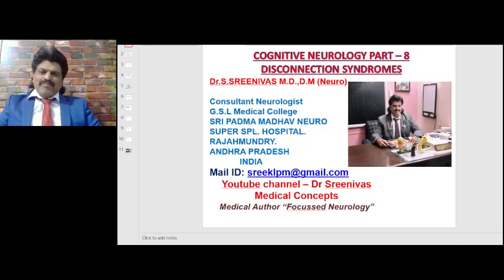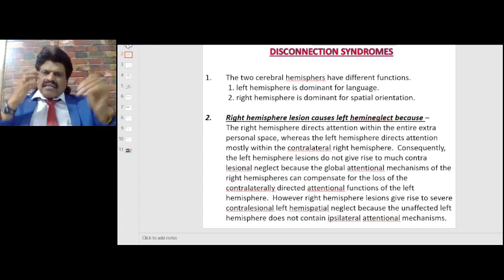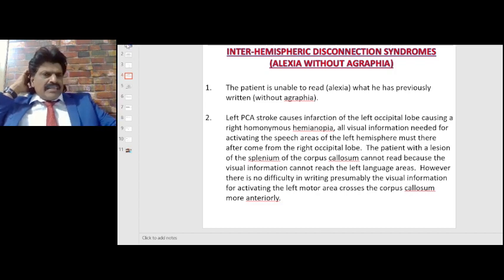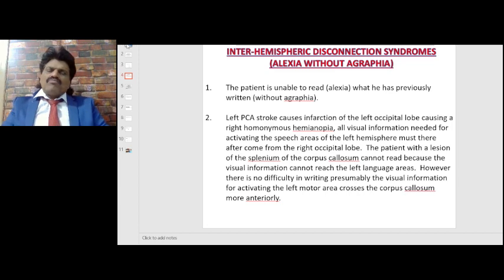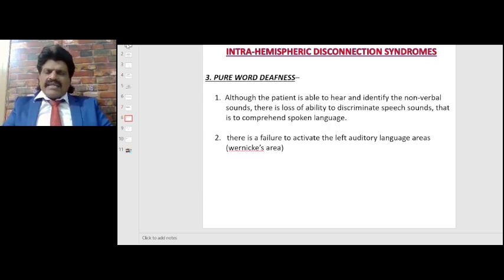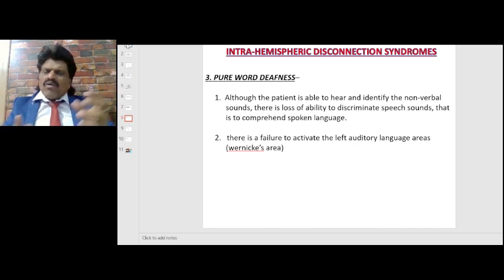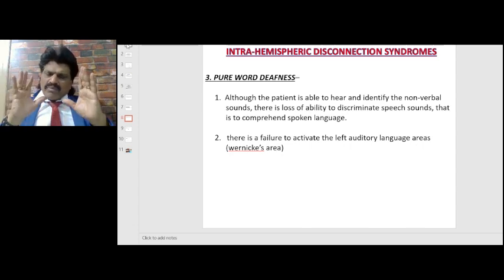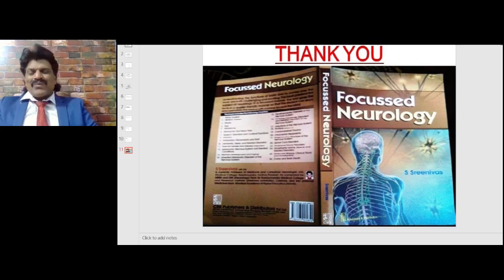COGNITIVE NEUROLOGY PART - 8 , DISCONNECTION SYNDROMES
CLASSIC CONCEPTS OF DISCONNECTION SYNDROMES DISCUSSED